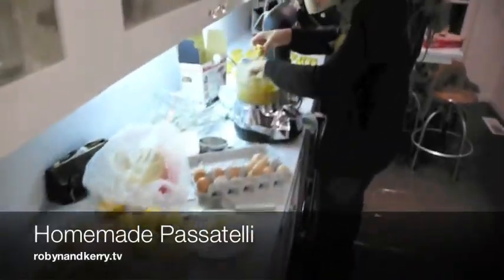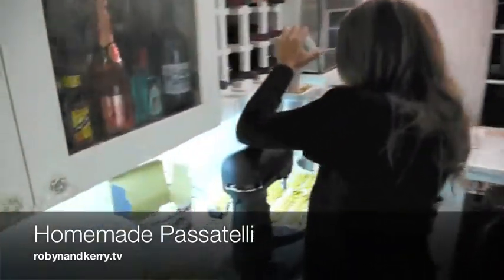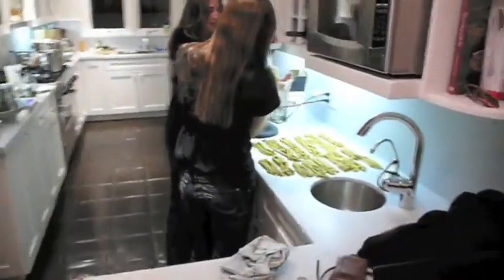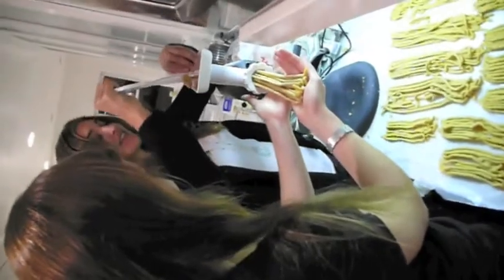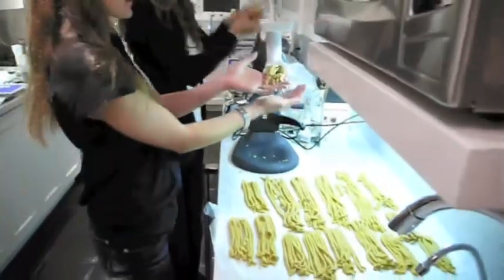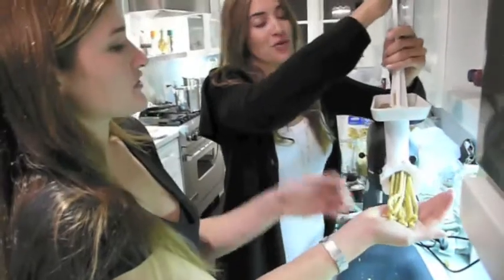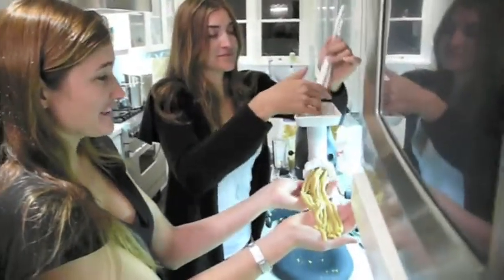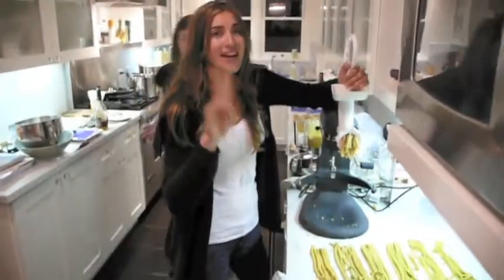Homemade Passetellis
Robyn and Kerry Demonstrate making Homemade passatelli the way their nonni taught them.